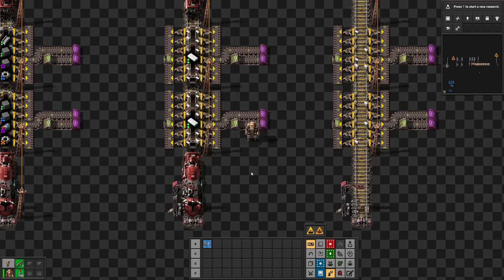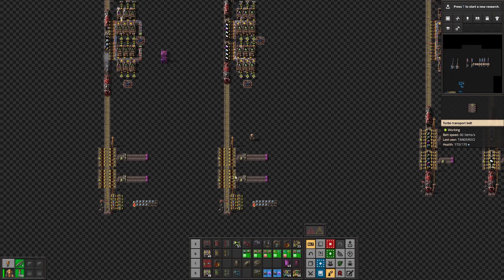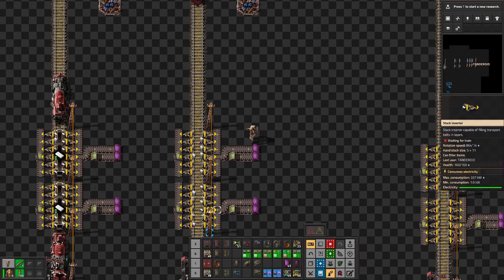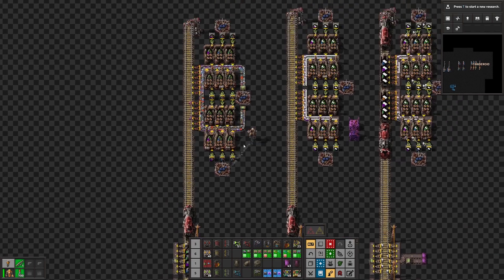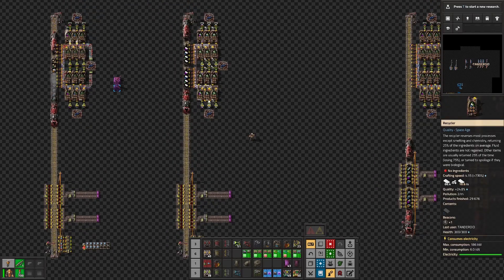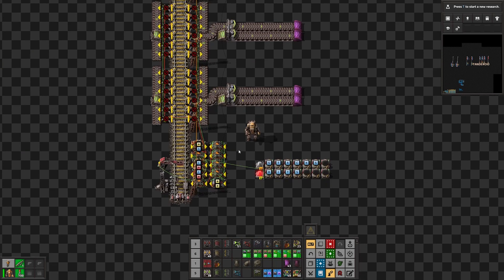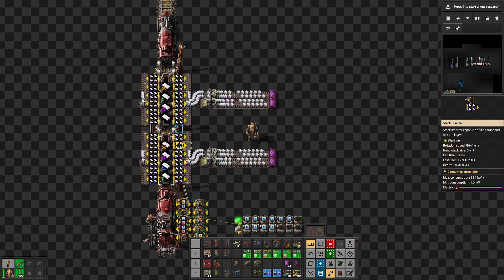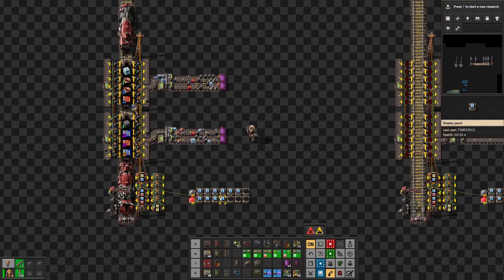Unstuck the stack inserter!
Have you ever wanted to use new stack inserters in mixed trains, and don't get them stuck with some items? This blueprint will help you to solve this issue!
🔗Link to the 📘blueprint in the pinned comment!